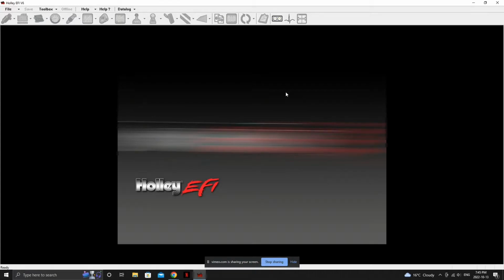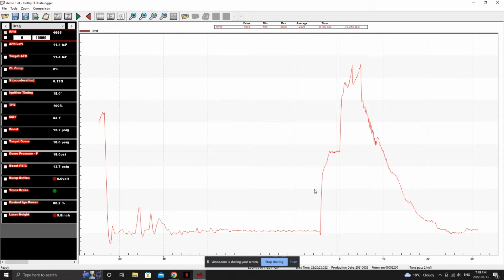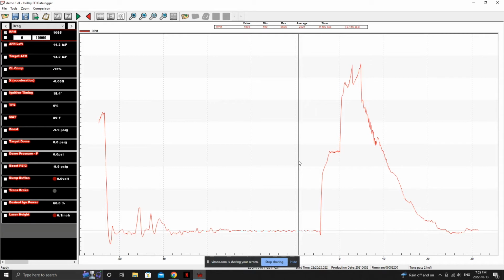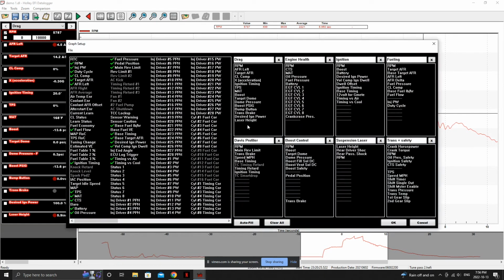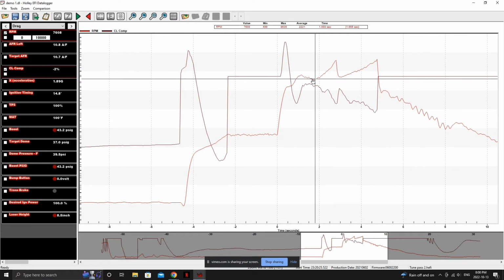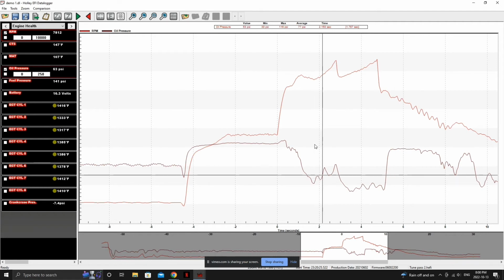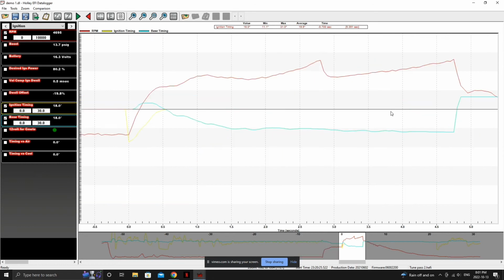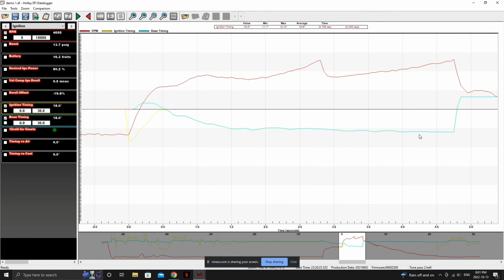Holley EFI - Opening your 1st Datalog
A very brief video after neglecting Youtube for a while. How to open and download your latest datalog and navigate through the software.